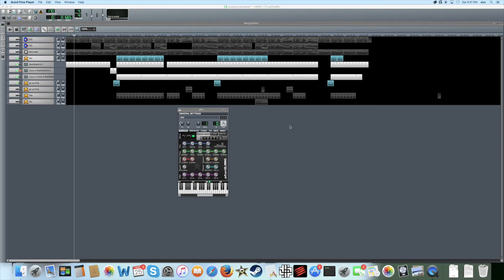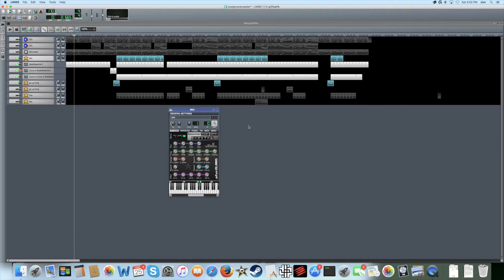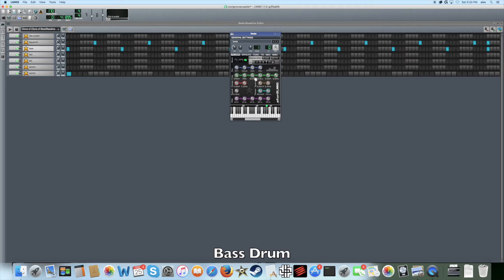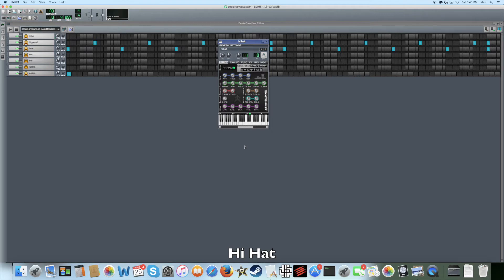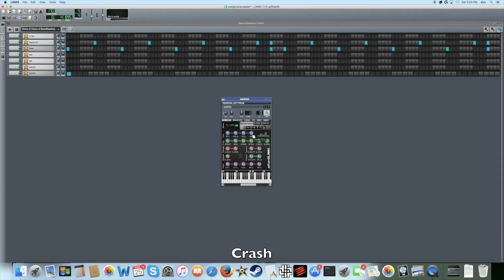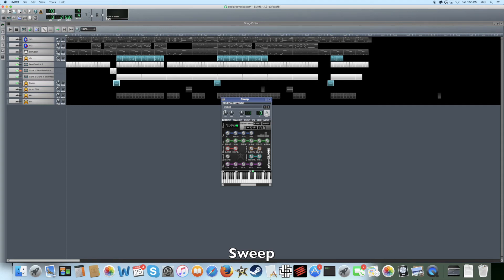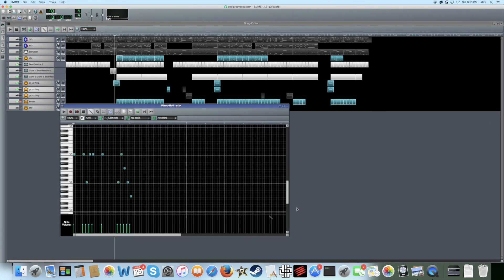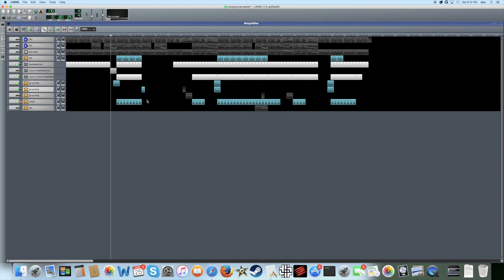LMMS 8 Bit Drums with SFXR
A tutorial on how to make a few simple percussive sounds in LMMS. If you're having trouble making the drum sounds yourself, make sure to look exactly where my dials are in the sfxr plugin (1080p helps here)

Bass Drum - 1:02
Kick Drum - 1:38
Hi Hat - 2:02
Crash - 2:30
Sweep - 2:59

I talk a little bit about basslines and piano roll after I outline some different sounds.